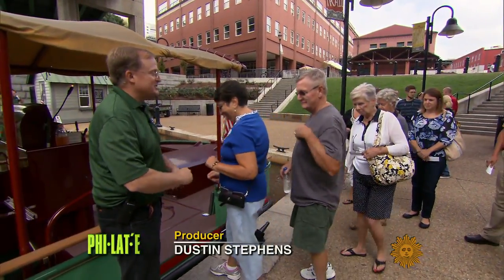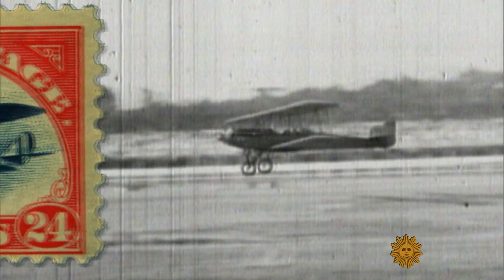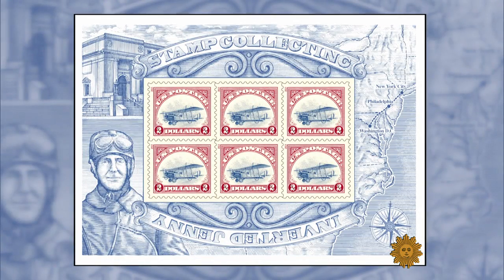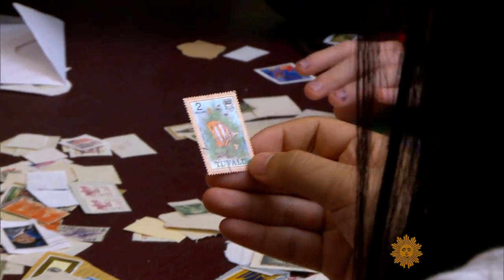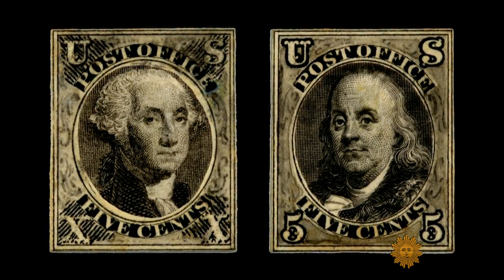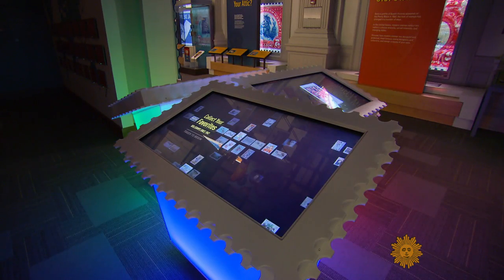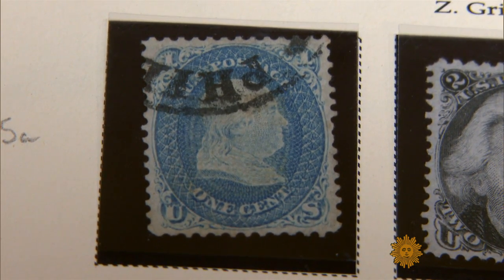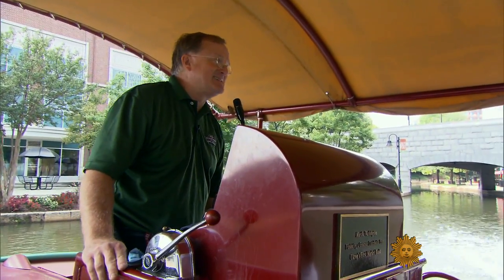The passions of stamp collectors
Though stamp collecting isn't as popular as it once was, some rare stamps are worth millions, and the stories behind rare specimens (such as the "Inverted Jenny") read like the stuff of mystery novels. Rita Braver looks into the fascinating stories behind some of the world's rarest stamps, and the sometimes equally exotic group of people who collect them.